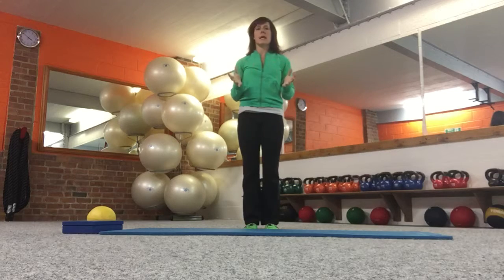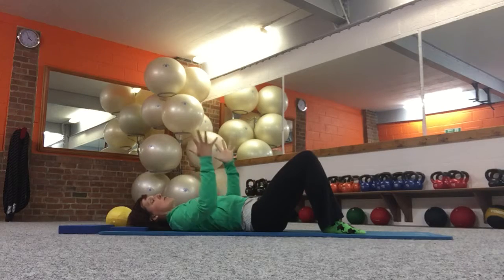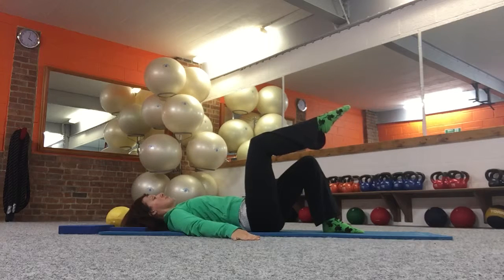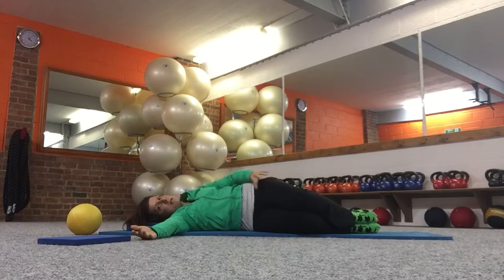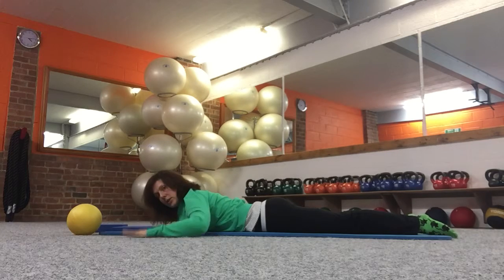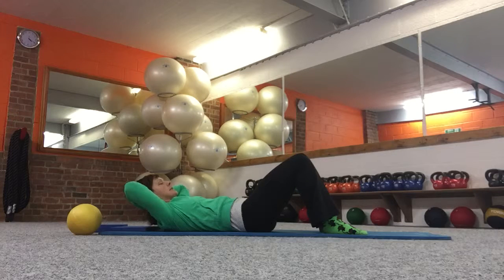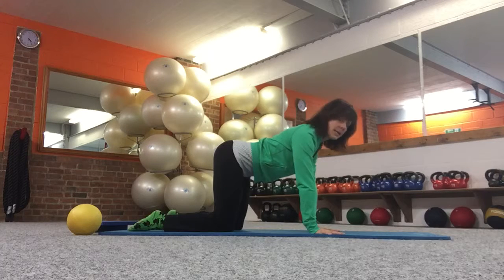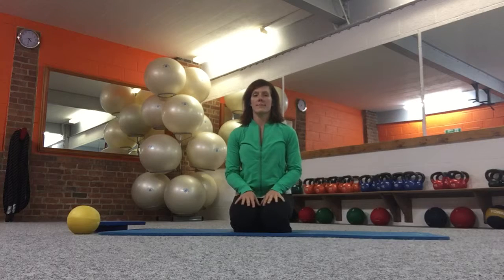Body Fit Solutions 40 min essential Polestar Pilates mat workout. Suitable for beginners.